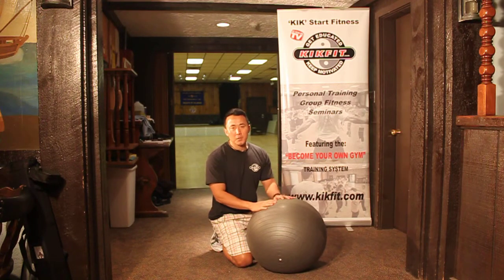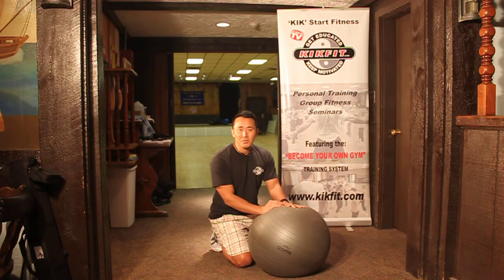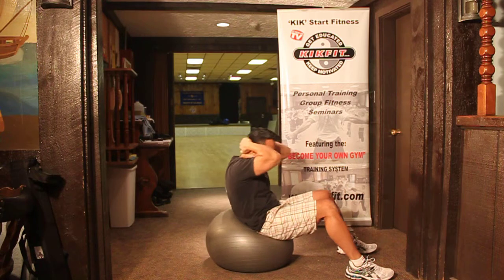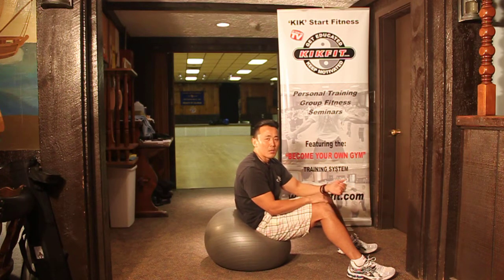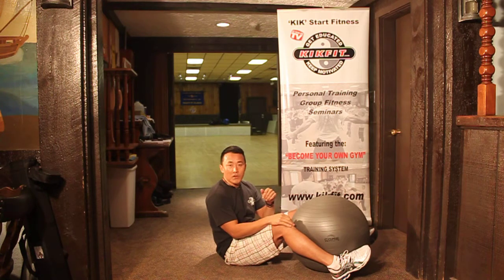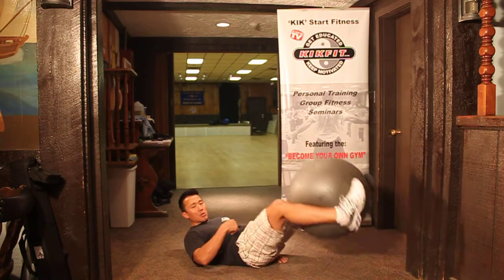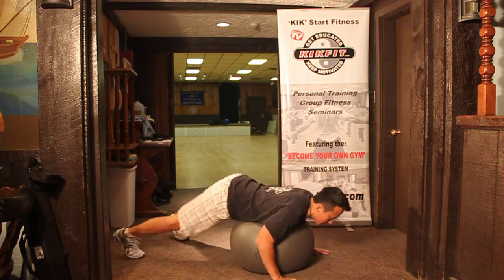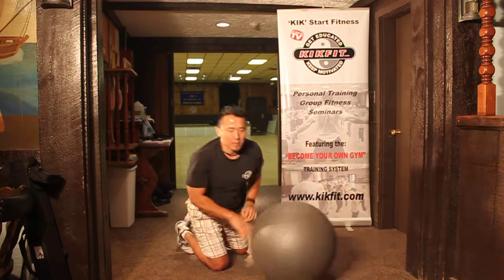Swissball Core Workout IN MINUTES!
Is your FLABBY BELLY stubborn to flatten? Don't know which tool to pick for RAPID results?
Learn these Easy Tips for Lightning RESULTS to a FIRMER CORE with any Swiss ball.
Use your Swiss ball like a PRO with THESE TIPS! AMAZING RESULTS in just minutes a day.

Yes! Now I want more FREE Tips